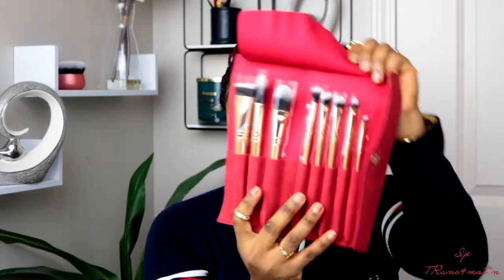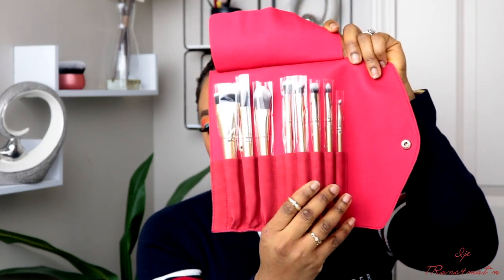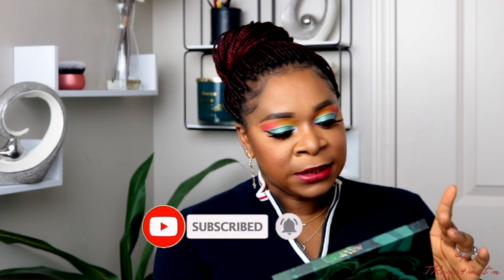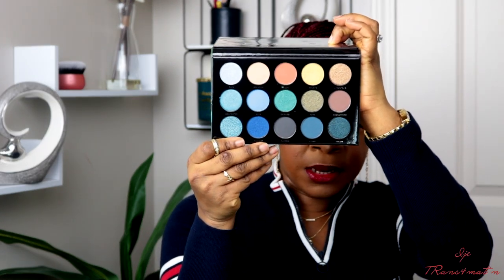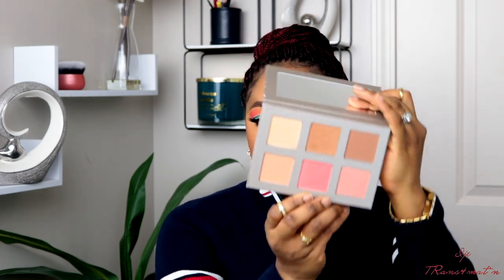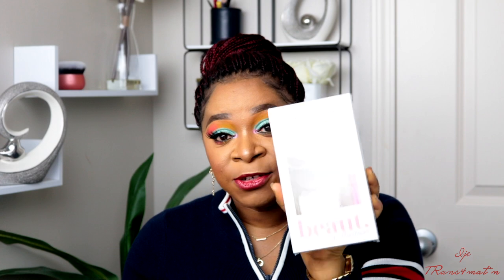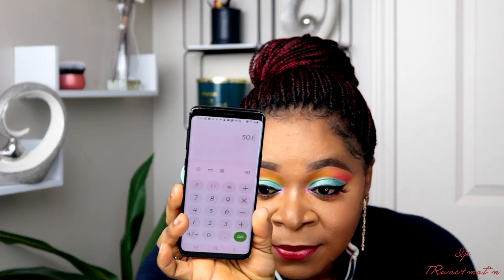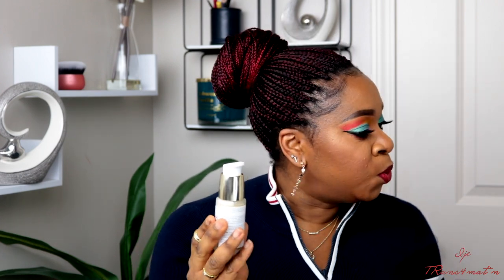December Boxycharm Deluxe Box I $502 Worth of Products for ONLY $52.99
Hey guys, another exciting video. I am going to be sharing with you guys the products I received in my December Boxycharm Deluxe Box, so excited. Let me know what your favorite product is.